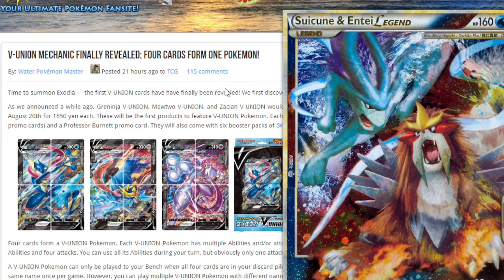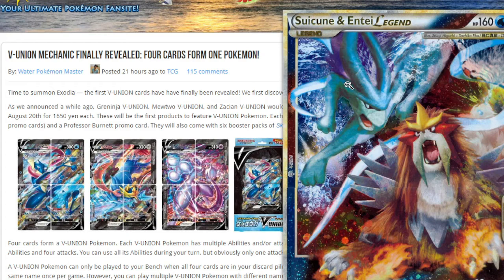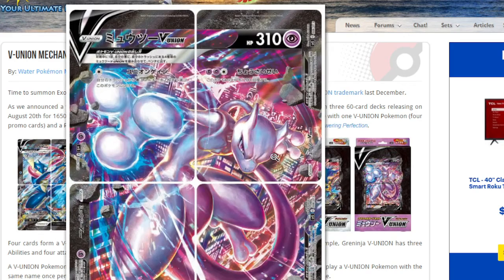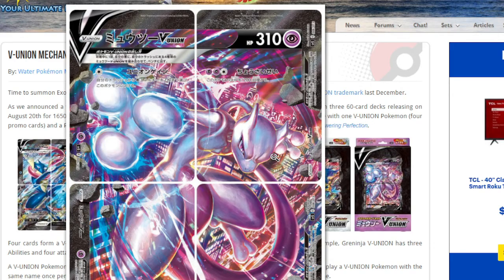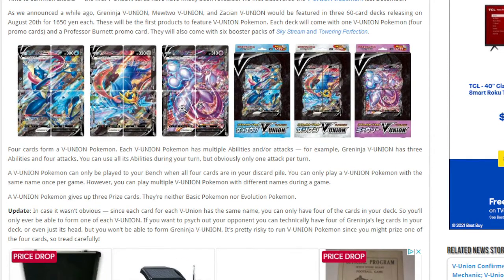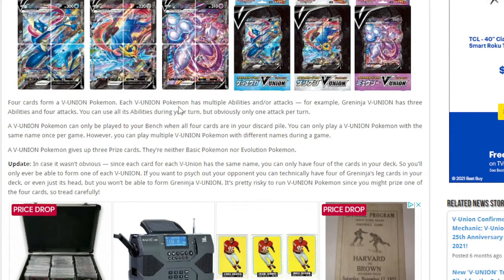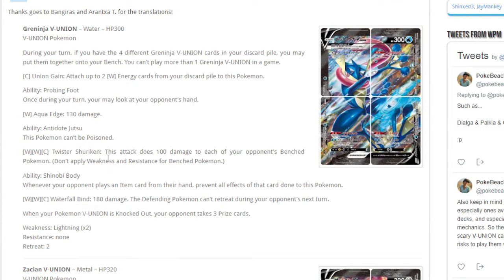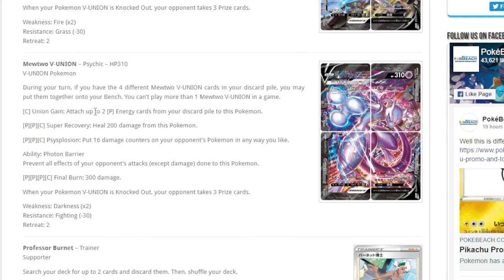V Union Mechanic Finally Revealed Four cards form one Pokemon